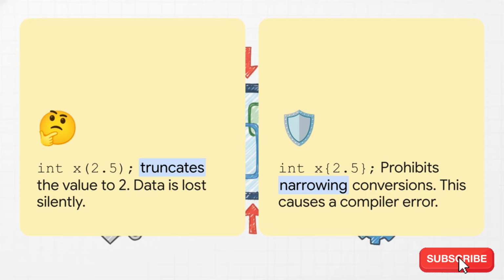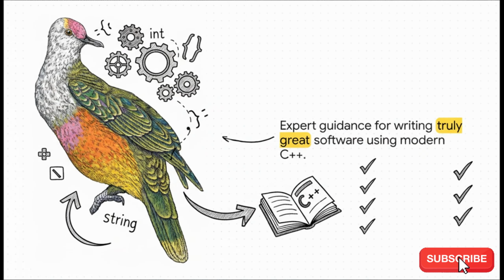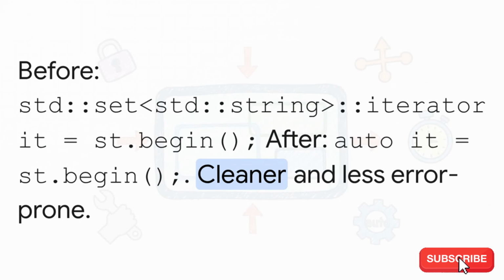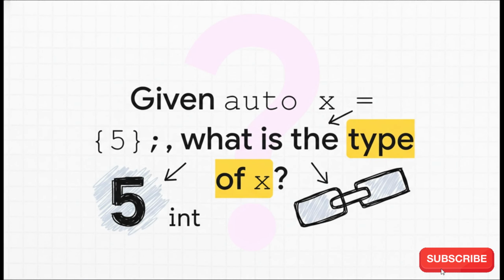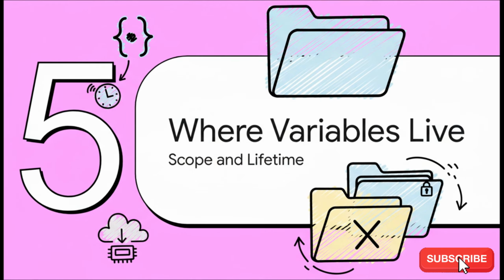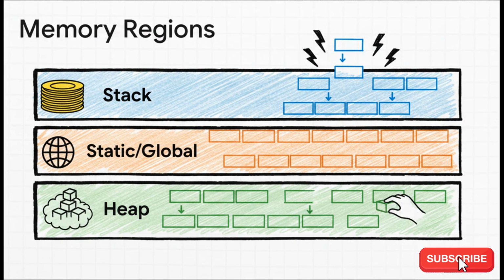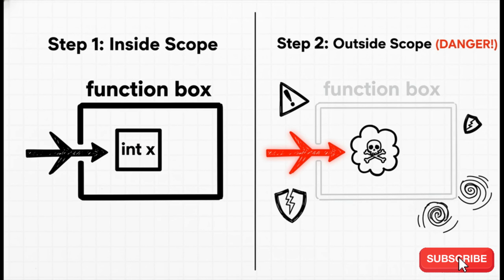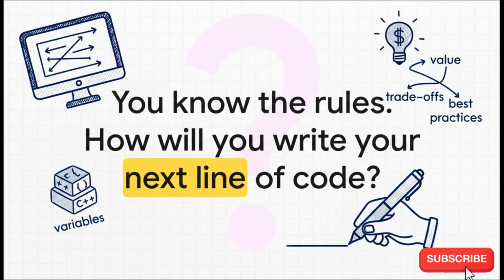Variables in C++: Declaration, Initialization & Rules | PF Lecture 3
Welcome to Lecture #3 of Programming Fundamentals on VisualCS! 🚀

Now that we know about Data Types, we need a place to store them. Enter Variables. Think of a variable as a container in your computer's memory with a specific label.

In this video, we visualize: 🔹 What is a Variable? (Named memory location). 🔹 The Syntax: DataType VariableName = Value; 🔹 Declaration vs. Initialization: Creating the box vs. putting value inside it. 🔹 Naming Rules: Why you can't start a variable name with a number! 🔹 Memory Visualization: Seeing how int a = 10; looks in RAM.